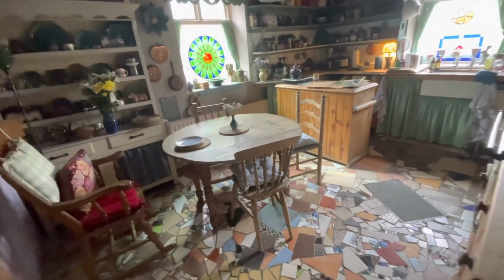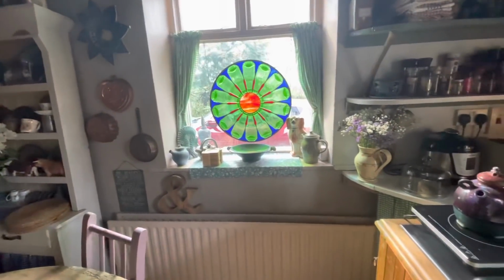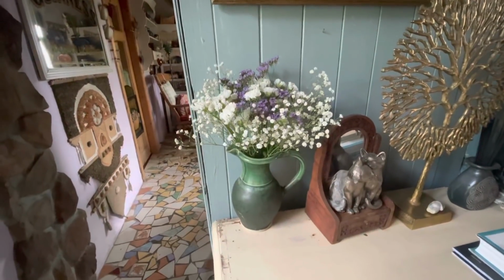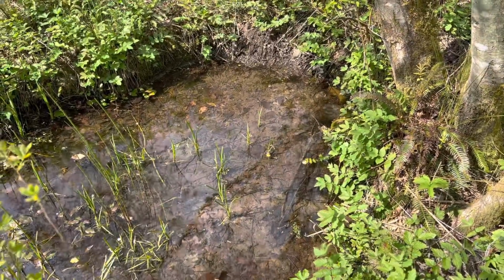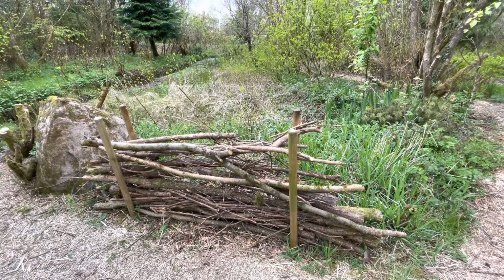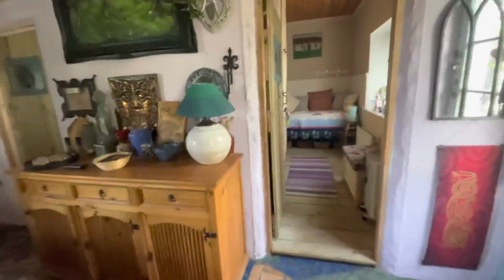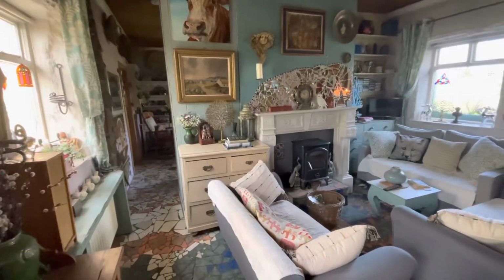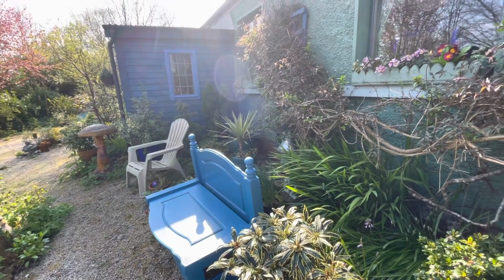The Cottage Diaries April 27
My Great Grandmother's table, upcycled bed frame, froglets in the pond and making shelves...all in a day...join me! Living the Old Ways, in a Stone Cottage in the West of Ireland, Colette O'Neill is immersed in the creative arts, exploring and documenting her journey with Mother Earth, as a Writer, Photographer, Chronicler,  Environmentalist, Woodlander and founder of The Bealtaine Project in the West Of Ireland, nurturing a deep respect for Nature. "The Earth's patterns and rhythms are the bedrock of my belief...that Mother Earth is a living, sentient being at the centre of all I venerate and respect." This is the very principle upon which Bealtaine Cottage and the Bealtaine Project was founded.
Books from Bealtaine Cottage...
Books include:
"A Cottage and Three Acres"
"Walking Between Worlds"
 "A Guide to the Deep Midwinter" (Currently out of print...more to be printed very soon!)

 …where you can find over 13 years of writing and over 20,000 photographs all free to access and NO Advertisements!

For FaceBook Live, daily updates and thousands of photographs : The Goddess Gardens...

For more daily inspiration and thousands more photographs: Twitter...

 Trees and Woodlands have been a lifelong passion and the reason Colette established the Bealtaine Project in May 2004.